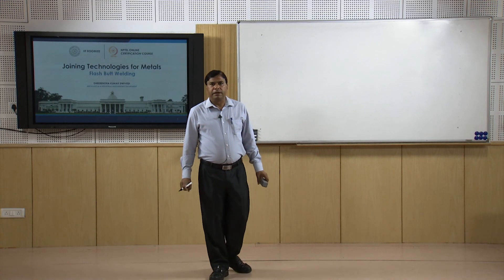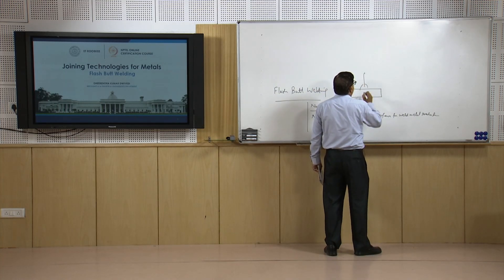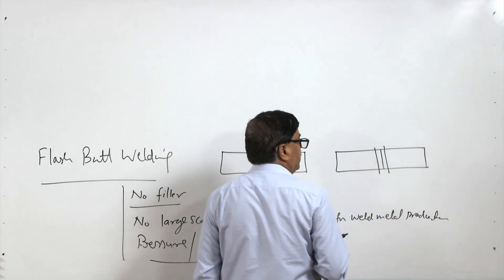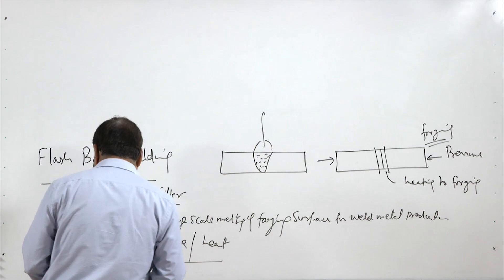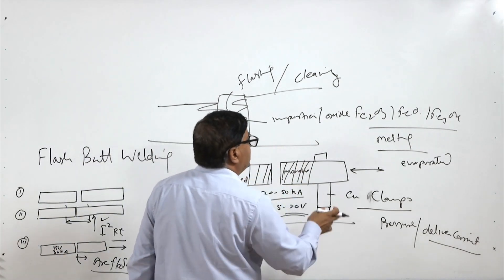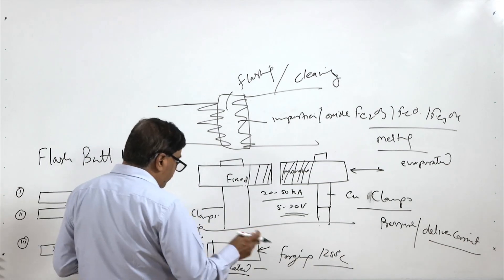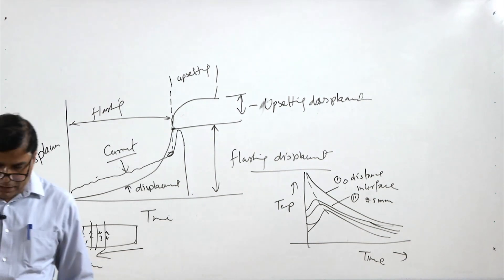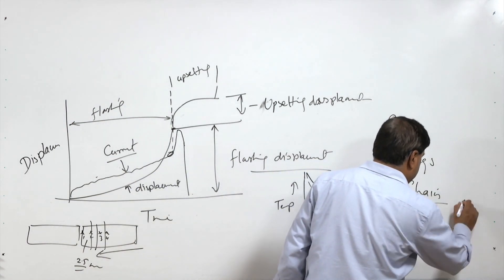Lec 20 - Flash butt welding